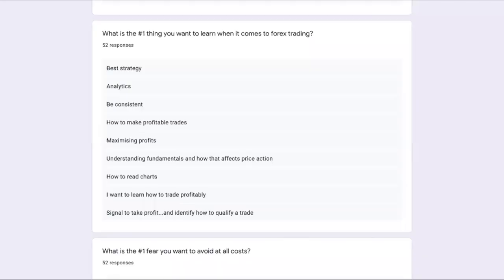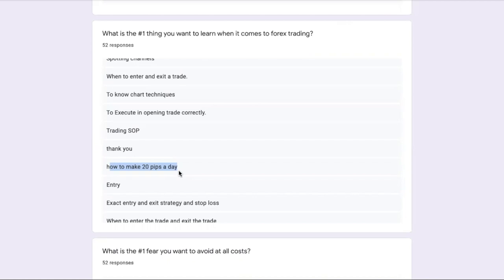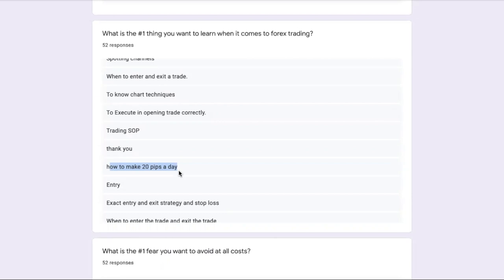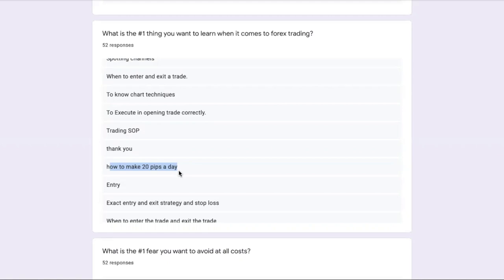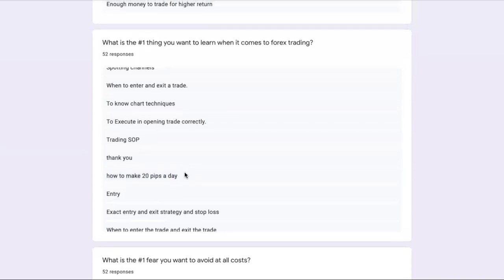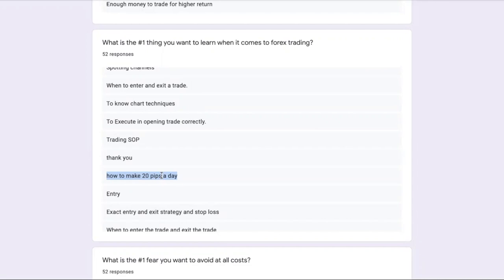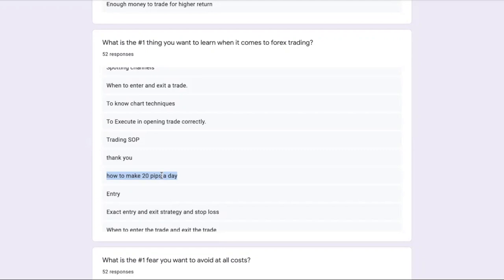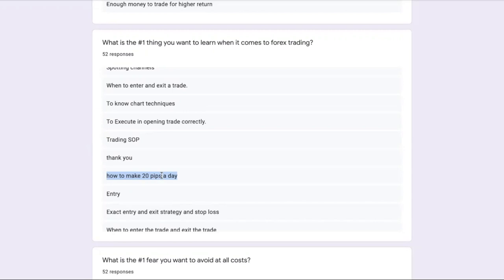20 Pips a Day Forex Strategy: Why You SHOULD NOT Set a Target in Forex Trading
20 Pips a Day Forex Strategy? In this forex trading tutorial video, I will explain why you should not set a target in forex trading.

Whether it comes to day trading or swing trading, the focus should be on whether you execute your trades according to your rules.

Otherwise, you might end up forcing a trade rather than wait for the market to generate forex signals that are part of your trading plan.